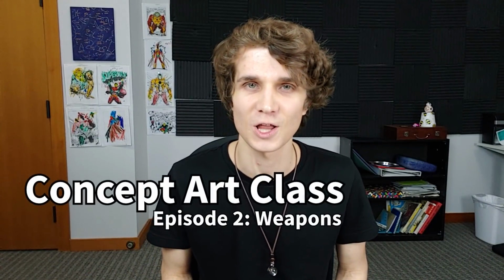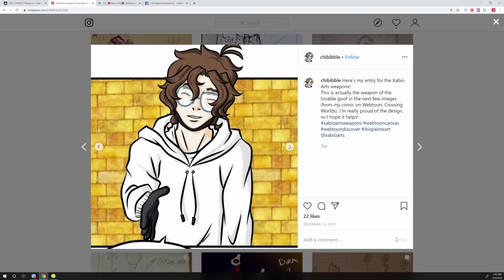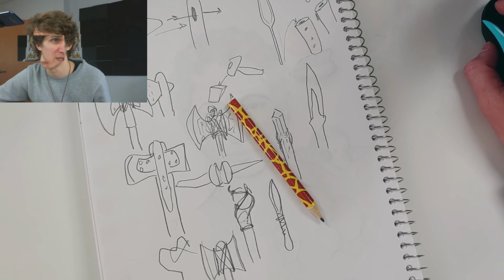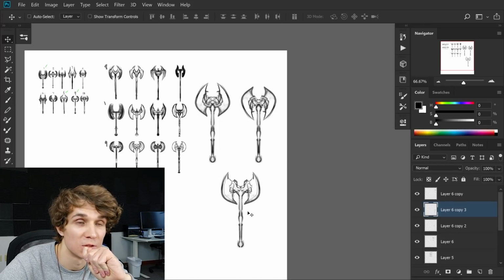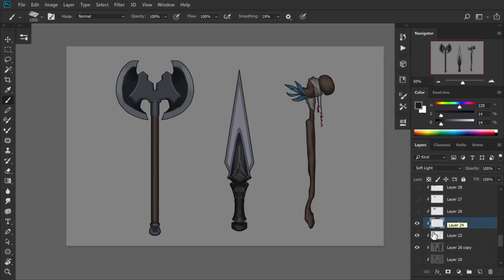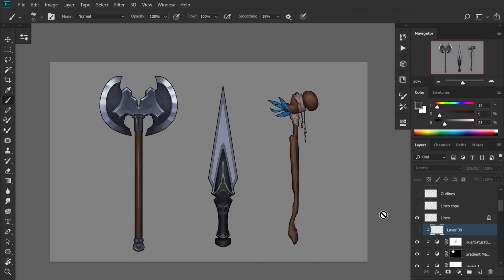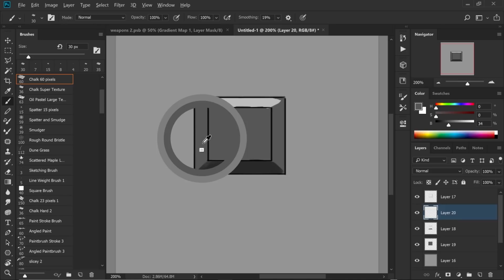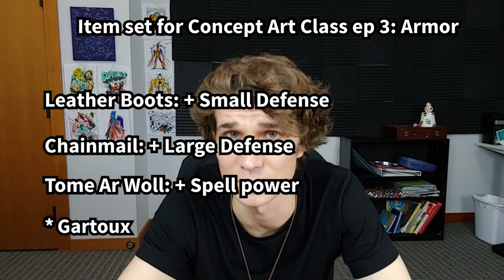Concept Art Class: Weapons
This particular video is extra long because it acts as a full art class. Take breaks and check the time stamps in the description to pick up where you left off.
By the end of this tutorial you will learn:
   - The basic anatomy of an axe and dagger
   - How to generate hundreds of ideas
   - How to filter the good ideas from the bad ideas
   - Setting up your brush for digital painting
   - How to blend colors
   - How to pick the right colors for shading and rendering
   - Basic lighting scenario that works on everything
   - How to render different metal surfaces and metal scratches
   - How to render different wood surfaces (polished and matte finishes)
   - Photoshop tips and tricks and shortcuts
You can use these skills to help you:
   - Design a set of items for your concept art portfolio
   - Design weapons for your OC
   - Take your sketches from flat colors to finished paintings

Skip ahead:
0:00 - Howdy
0:16 - What we're doing in this video
1:28 - Going through your art
17:16 - Weapon anatomy
20:29 - Sketching on paper
22:44 - Silhouette design + tips & tricks and shortcuts
28:36 - Layer breakdown for these illustrations
52:43 - How to blend colors
56:39 - Simple lighting scenario for quick and easy paintings
1:00:20 - How to render metal (shiny and scratches)
1:03:36 - How to render wood (polished and matte)
1:08:14 Abraham Lincoln
1:09:38 - #1 piece of advice
1:10:34 - Next items (Leather Boots, Chain Mail, Tome Ar Woll, Gartoux) XabioArtsArmor (Deadline: 2/14/20)
1:11:50 - Tar

This is the second episode of Concept Art Class; a tutorial series that breaks down how I illustrate the items and characters for an upcoming card game. What makes this tutorial series different? I include your designs and all of my mistakes and exactly how I fix them.

Each video goes through 3 parts:
1. (Art Critiques) I look at all your sketches you posted using the hashtag from the previous video and show them off at the beginning of this video. Your art skills do not matter for this. Pros and noobs are equal, we're just celebrating ideas.
2. (Lesson) I show you exactly how I create the final illustrations from beginning to end in excruciating detail.
3. (Homework) I reveal the next set of cards for you to design and post and the hashtag that goes with them as well.
By the end, we will have a full set of cards we all worked on together to enjoy!

***TODAY'S HOMEWORK FOR THE NEXT VIDEO***
Leather Boots, Chain Mail, Tome Ar Woll, Gartoux
Deadline is Valentines day! - 2/14/20

My Quiz Show:
I host quiz shows periodically. If you want to come check it out, it's

I put an enormous amount of time and love into this and thanks to everyone who sent in sketches for the weapons. I'm glad to hear you had fun designing the weapons! I saw them all and I had fun going through them all for this :) Hope you like the armor too!